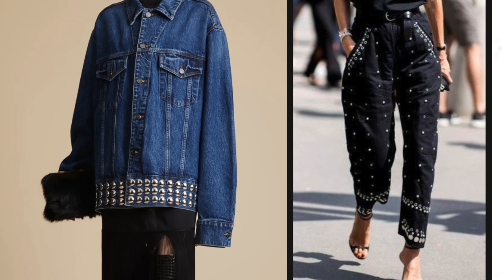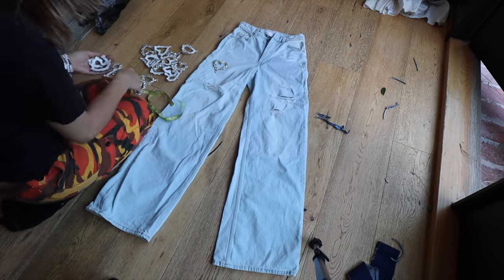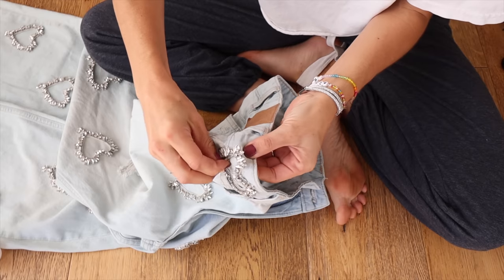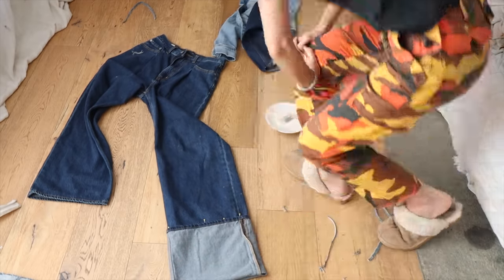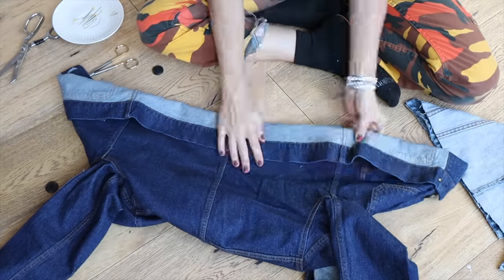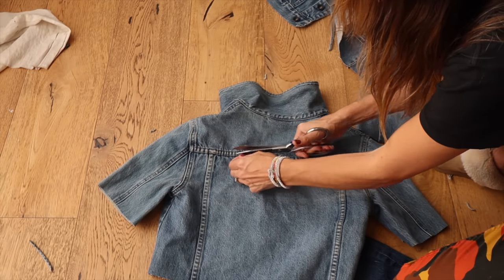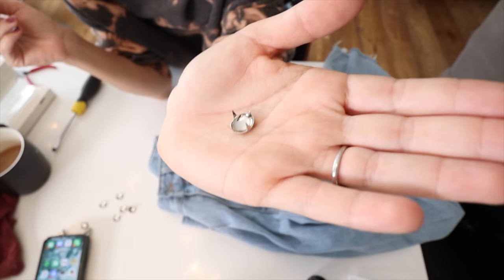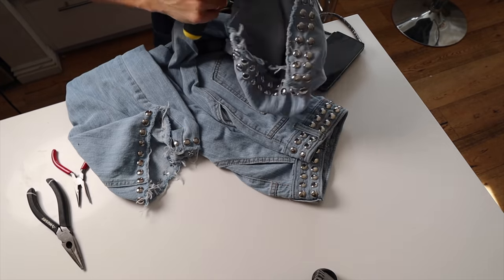5 DESIGNER Dupes!! 2023 Denim Trends + Upycles | DIY w/ Orly Shani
I am so thrilled to share these 5 super simple, Designer DIY hacks! Luxury denim has been a huge trend that isn't going out of style, so picking and choosing the ones you love is a matter of personal style.
There are so many different styles to choose from and in this video I'll show you;
How to create an EXAGGERATED Cuff Extension
How to Stud denim
How to Add Rhinestone Appliques
How to Distress and Crop a Jean Jacket
How to Paint Denim

You can take from this what you love and ignore the rest but creating a pair of jeans that become more of a statement, then a basic... is a home run!!

MATERIALS
Jacquard Fabric Paint
Fabric Glue
Rhinestone Hearts